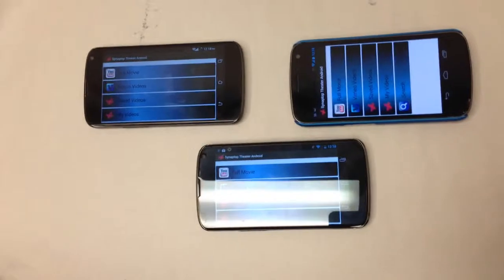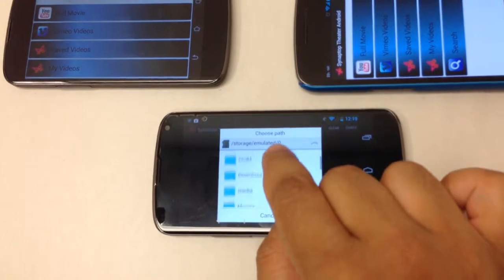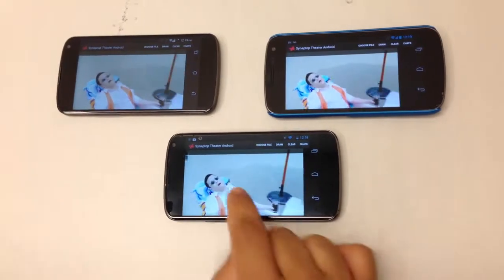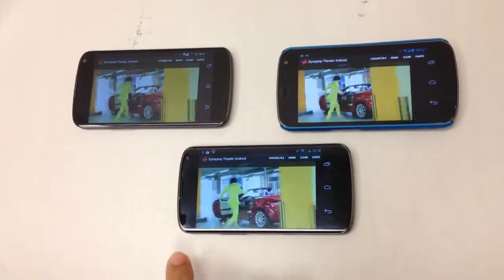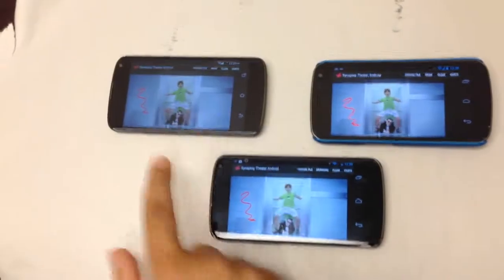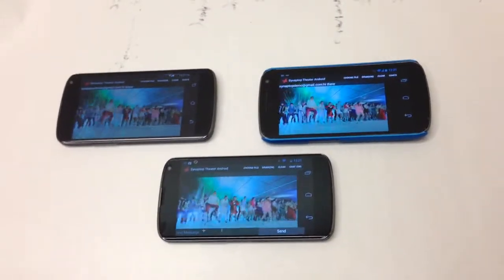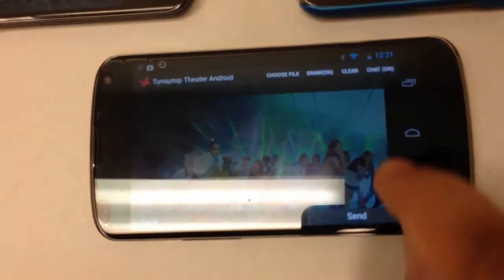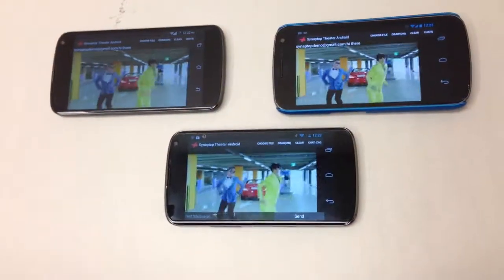Synaptop Theatre Android - Watch Videos Together